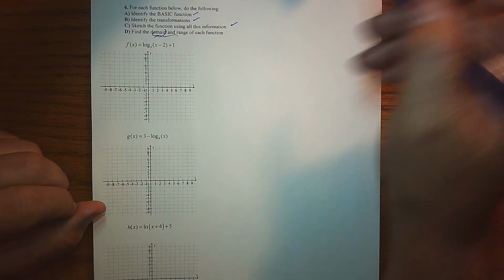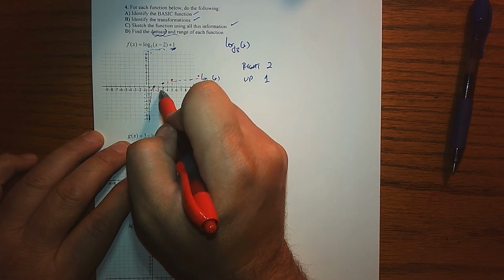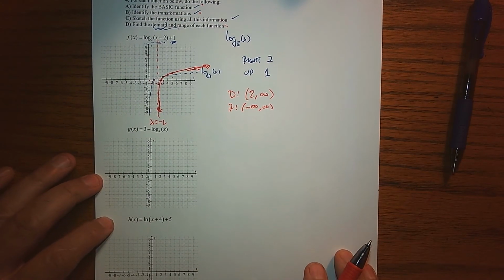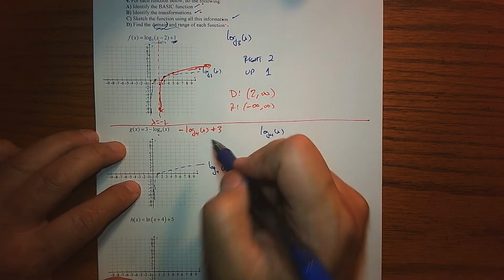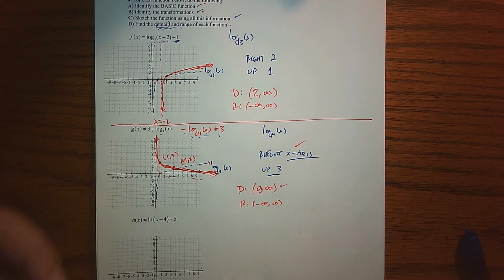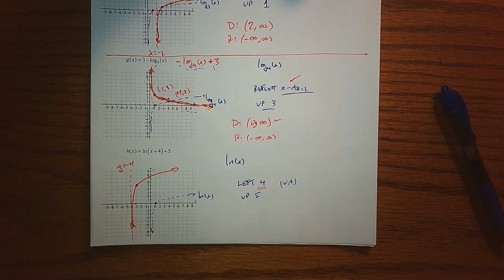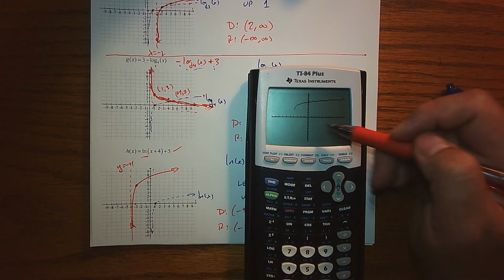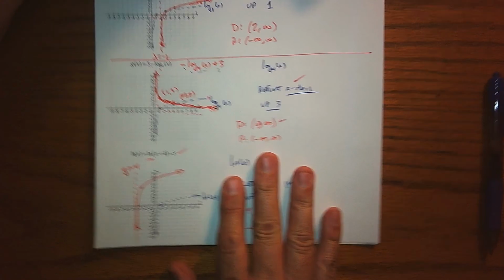MAT 150 Section64 Transforming Log Functions